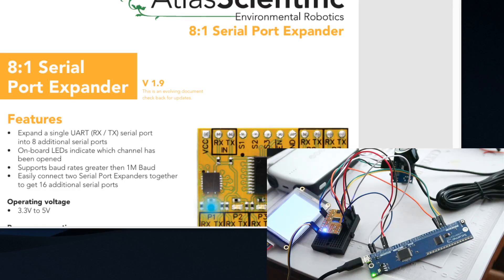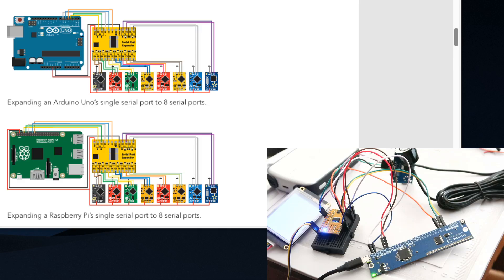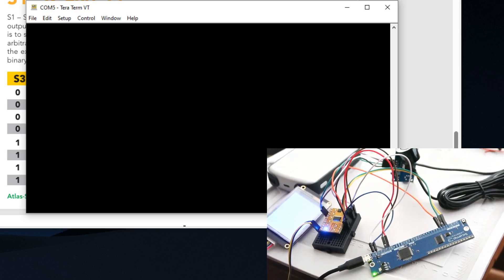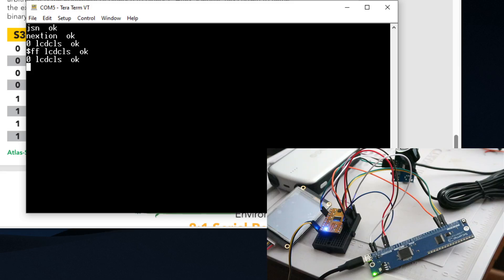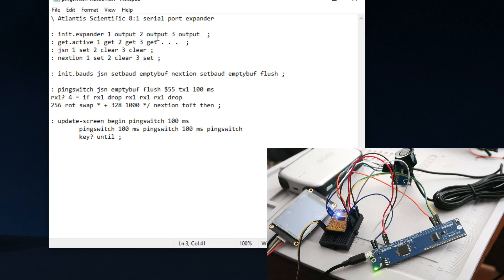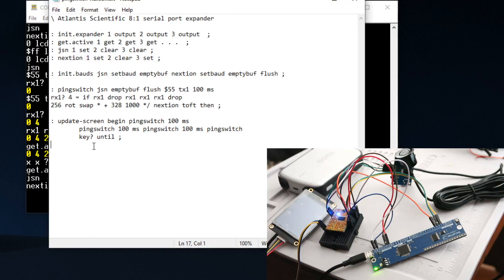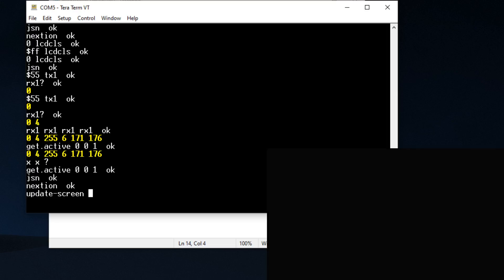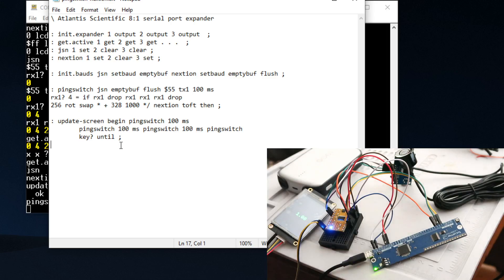Serial Port Expander How to Add More Ports to Microcontroller / FlashForth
Using the Atlantis Scientific 8:1 serial port expander, i'll show how to add more serial ports to your microcontroller using the Scamp3 board which uses FlashForth. Learn forth programming

Nextion display (NX3224K024)

JSN-SR04t distance sensor: